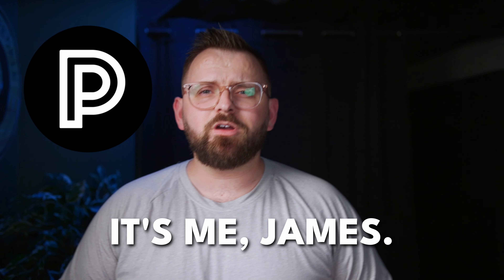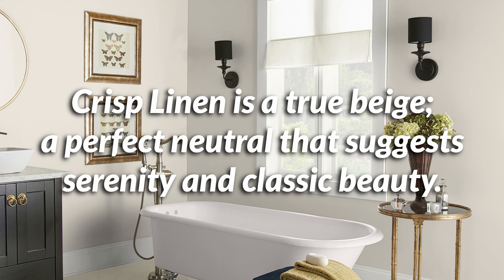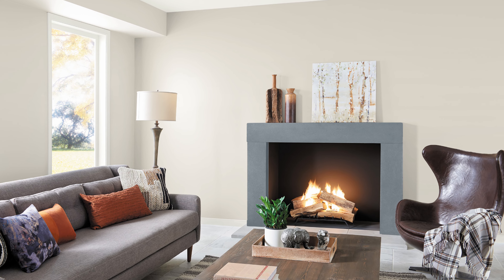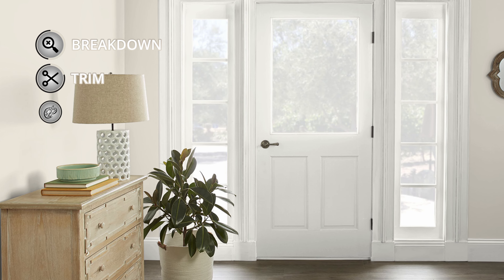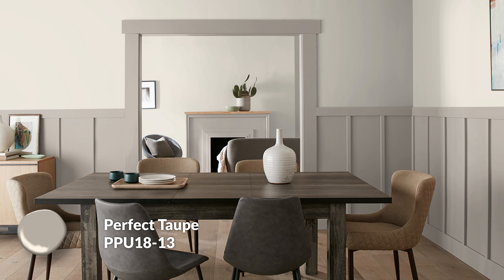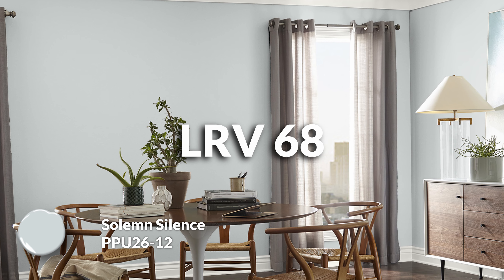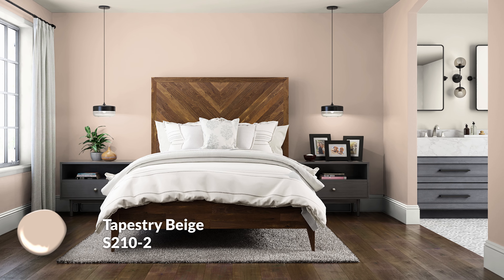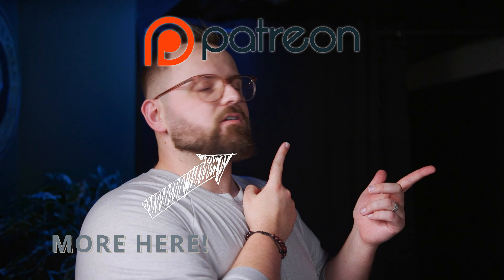Why Crisp Linen is a Must-Have White Color for Your Walls